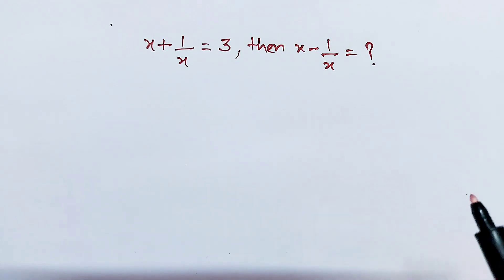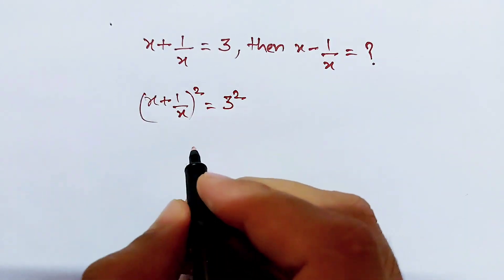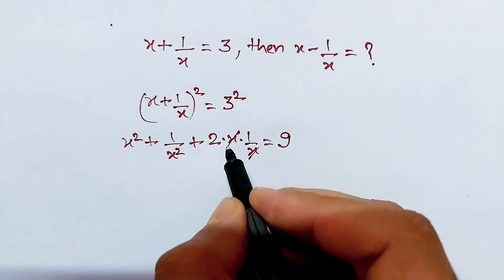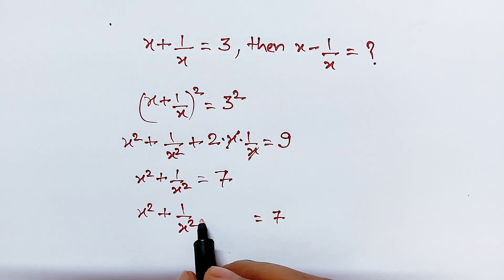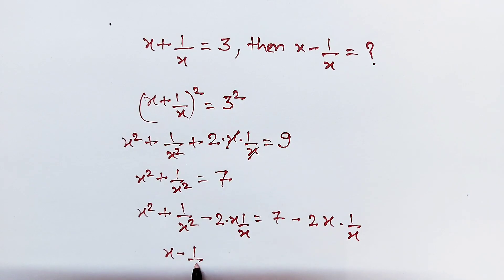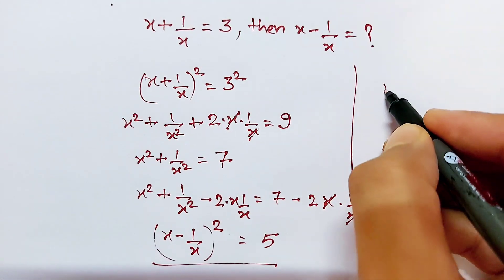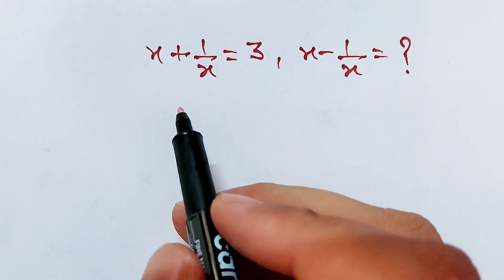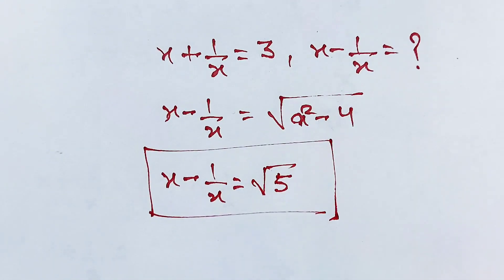A Confusing Exponential Math Problem